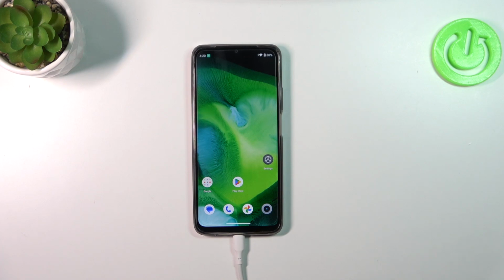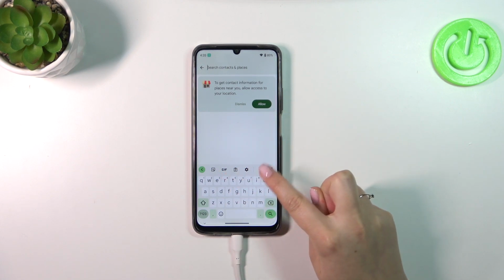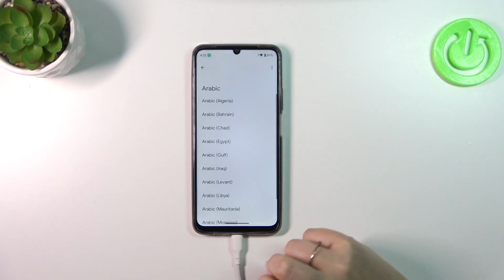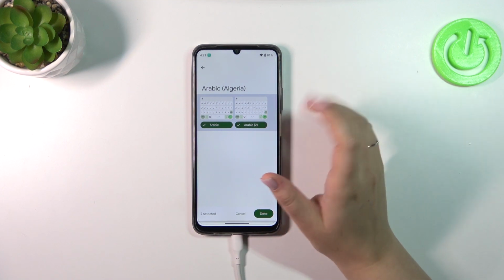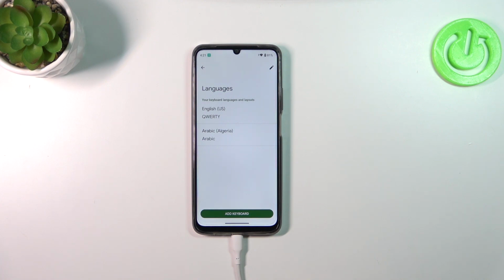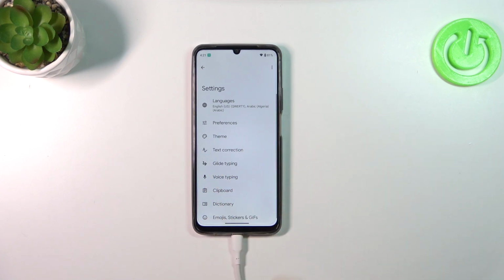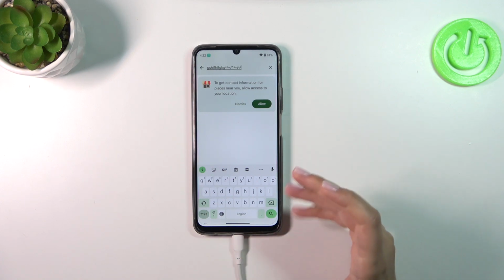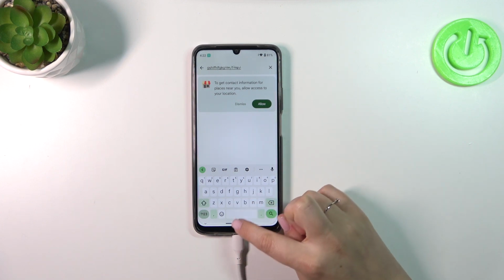Change Keyboard Language on REALME Narzo N53? – Keyboard Settings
Learn more  about REALME Narzo N53
Hello, dear friends! Now we'll show you step by step how to access and set up multiple languages, allowing you to seamlessly switch between them with ease. Check our video and learn how to manage the Keyboard Settings on your REALME Narzo N53 device smoothly in one minute! Don't miss out on this opportunity to unlock the full potential of your REALME Narzo N53 keyboard!

How to Change Keyboard Language on REALME Narzo N53?
How to get access to Keyboard Language Options on REALME Narzo N53?
How to choose a preferable Keyboard Language on REALME Narzo N53?
How to set up Keyboard Language on REALME Narzo N53?